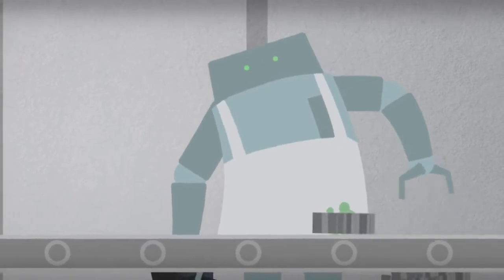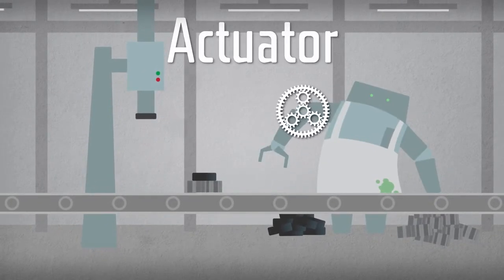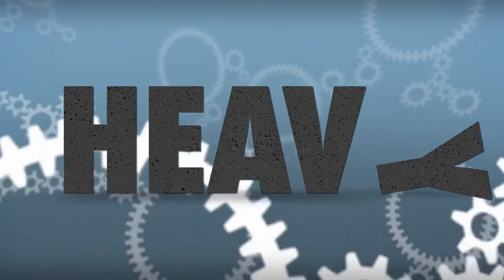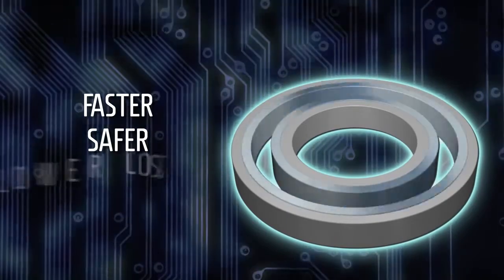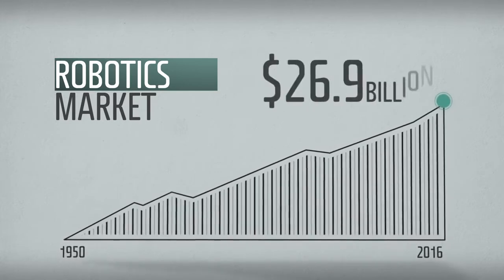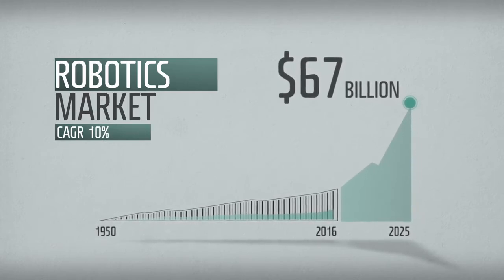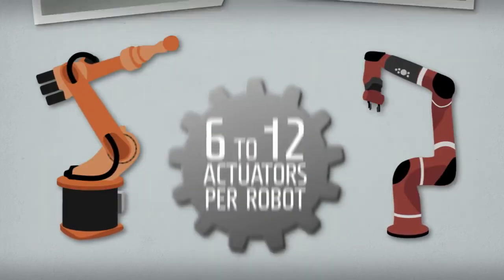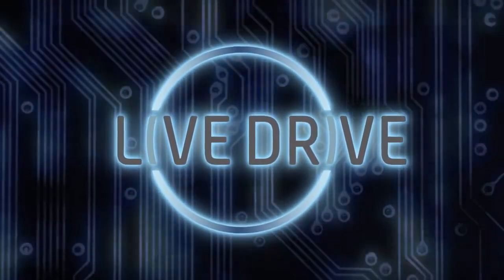Genesis Robotics: Bringing innovation to robotics industry with new actuator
This is an overview video of Genesis Robotics. Also check out for a recent interview on this company and its LiveDrive technology. In the discussion, Lisa Eitel of the Robot Report chats with Mike Hilton, CEO of startup Genesis Robotics. This spinoff of Genesis Advanced Technology focuses on R&D in robotics, oil and gas, medical, human performance, and clean-energy industries. The company recently announced an actuator that’s particularly suitable for powering the joints in SCARA robot arms and other kinematic setups. for more on the technology's uses.